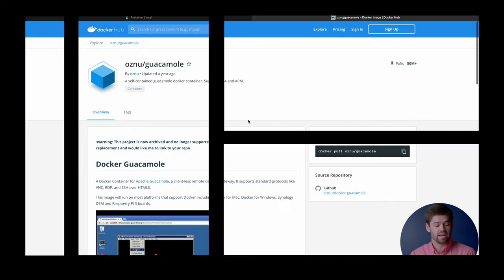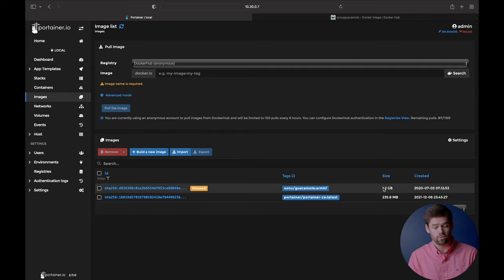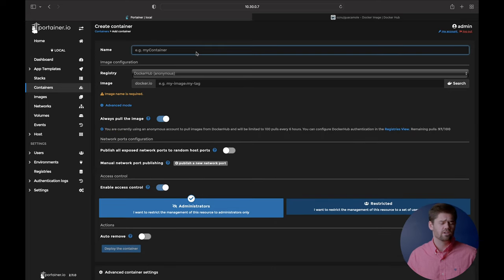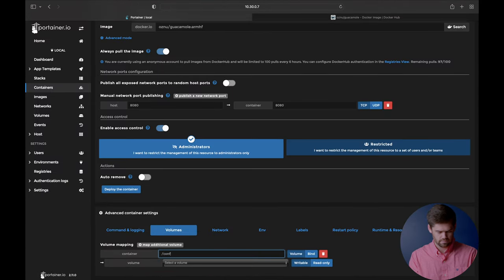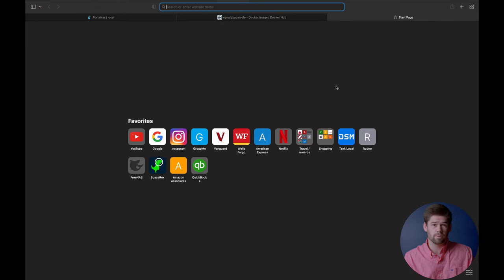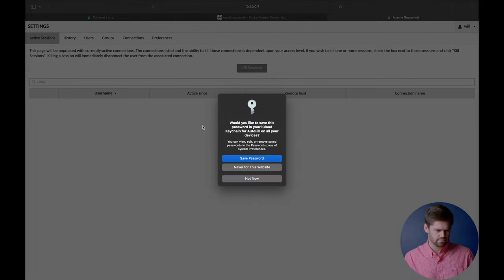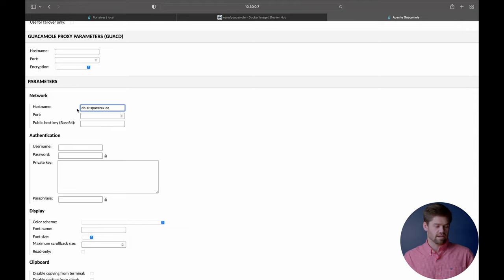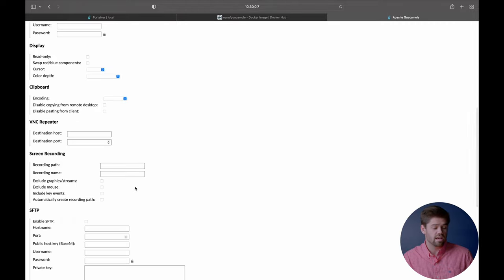ALL YOUR DESKTOPS - ONE BROWSER - How to install Guacamole on RaspberryPi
This tutorial goes over how to install Guacamole on a raspberryPi

External Hard drive
Samsung SSD